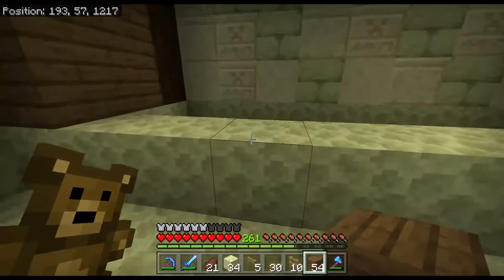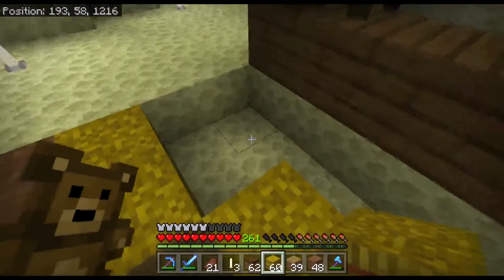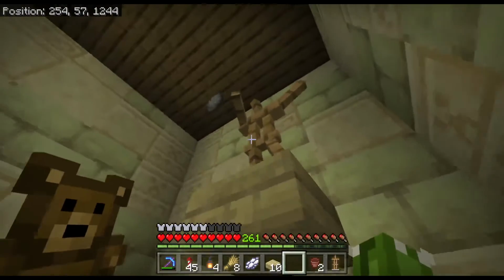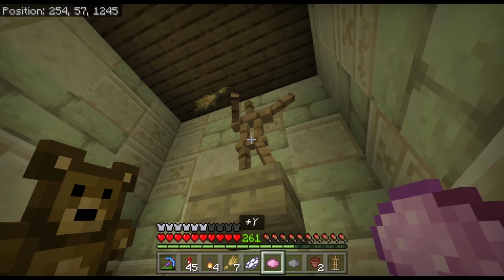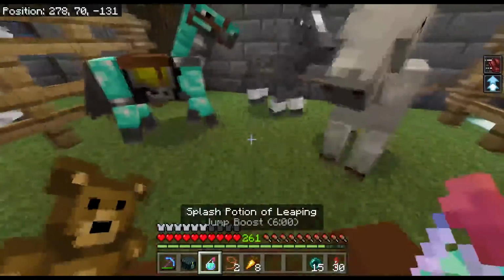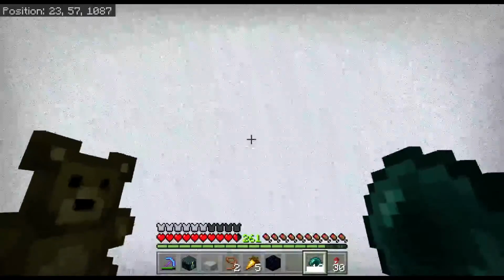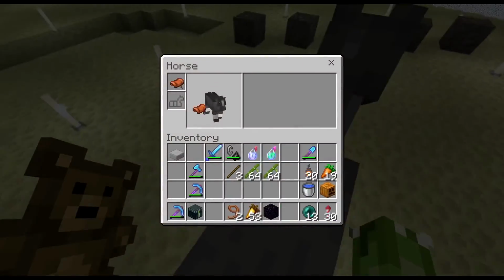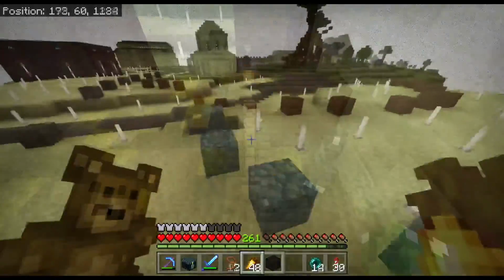Squidcraft Season 2 | Forging a Stable Plan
We add some decoration to the tree farm buildings by putting in a stable (complete with horses), a small forge and a herb shop.